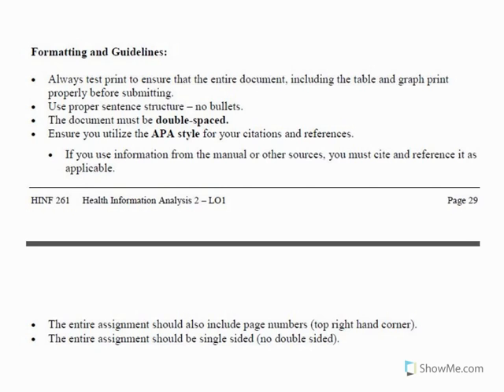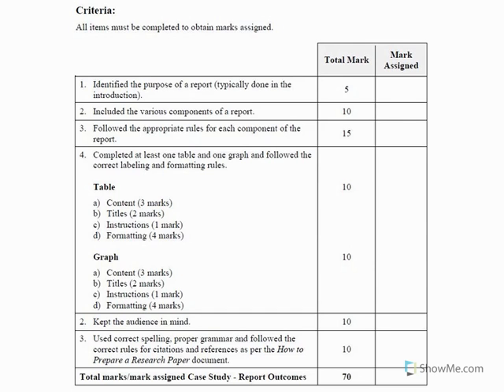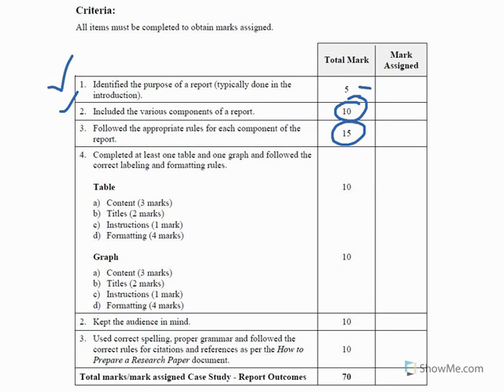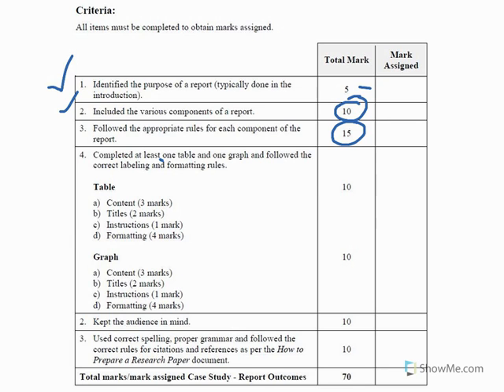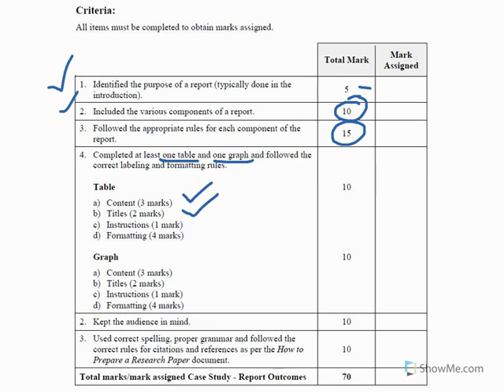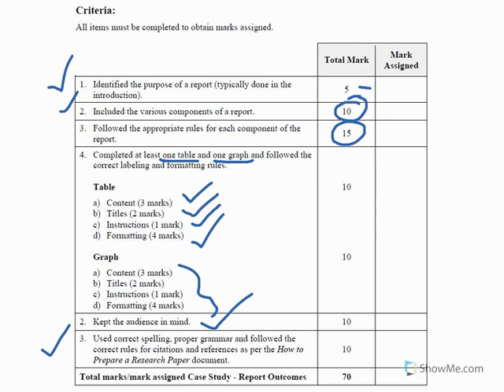hinf261 Formatting and marking criteria 5